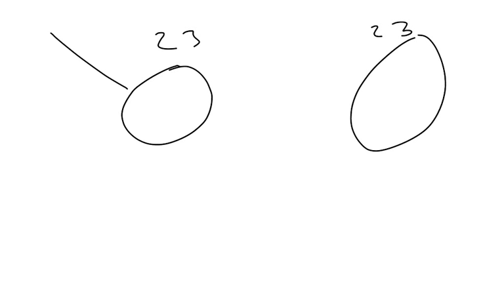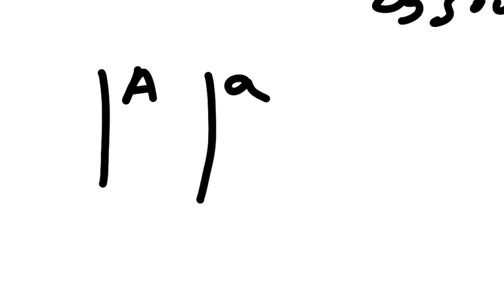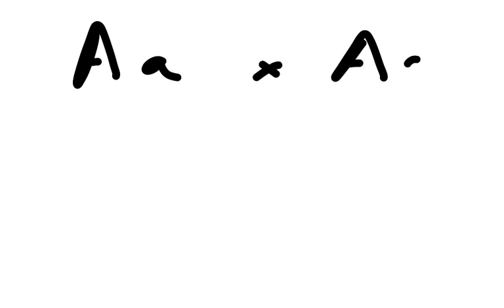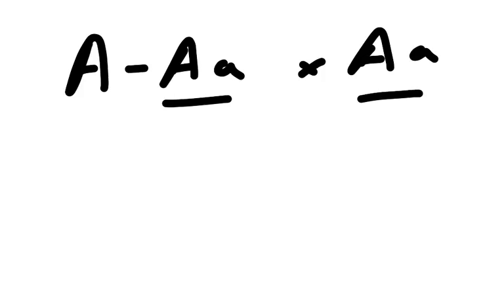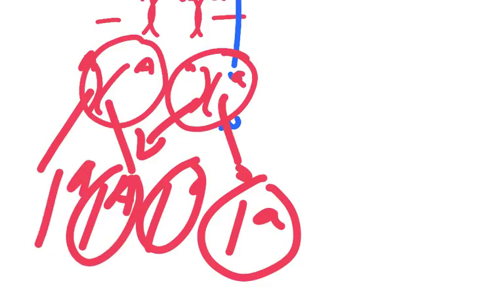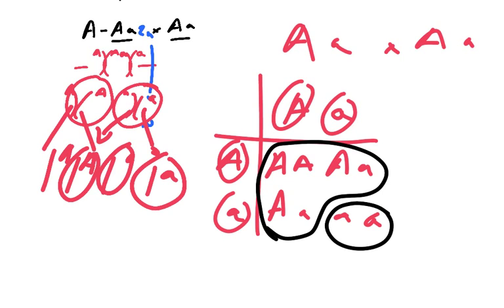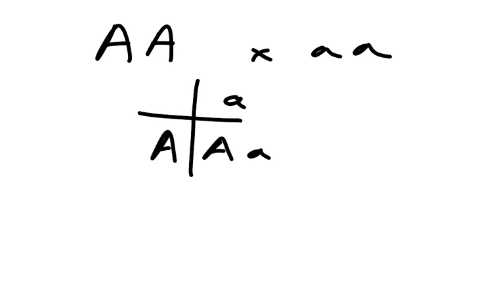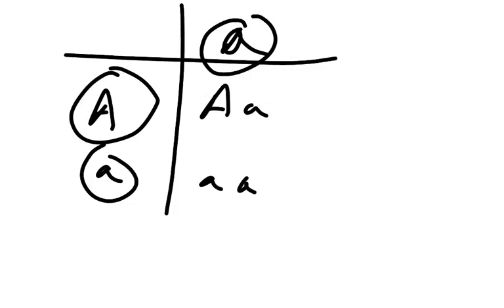Monohybrid Inheritance A-level Biology (2017 papers guide on my website) OCR A, Eduqas, Edexcel, AQA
Monohybrid inheritance tutorial A2 biology
Do get in touch if you would like Biology tutoring either online or in person.